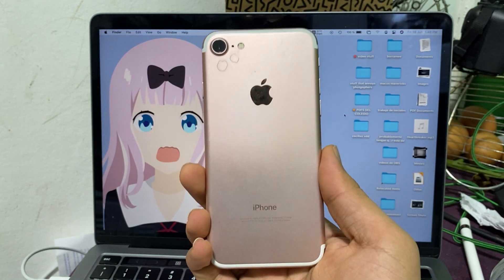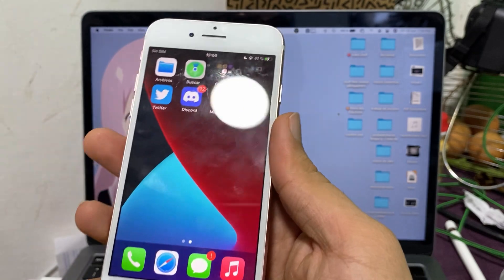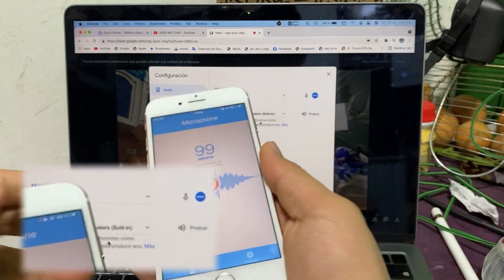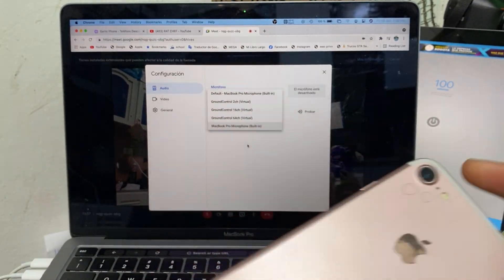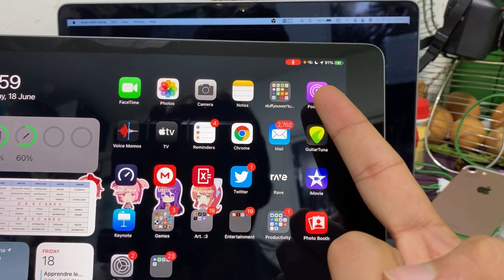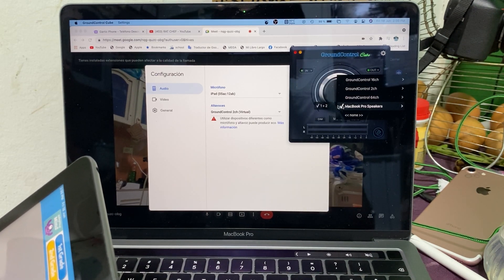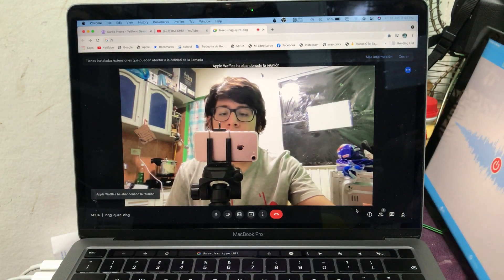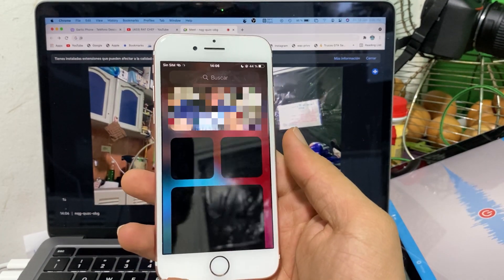How tu use an iPhone as a Mac Microphone!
Hello everyone, in this video, i will be showing you how to use your iDevice as a Mac microphone, this includes an iPod, iPhone and iPad on your iMac, MacBook, or Mac Mini.